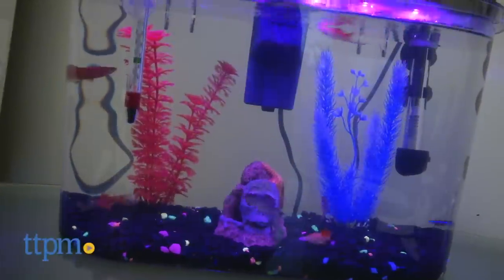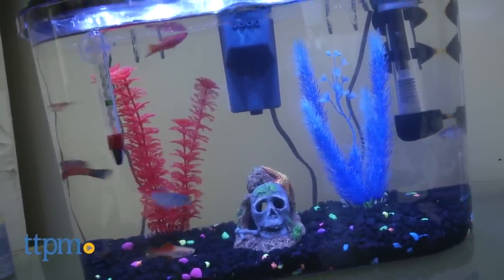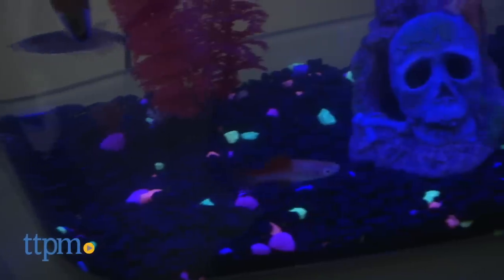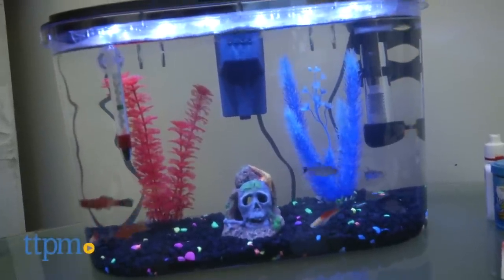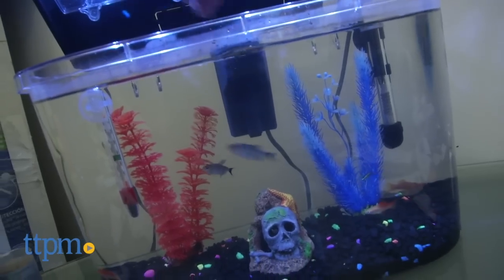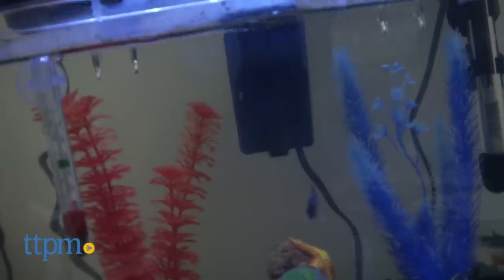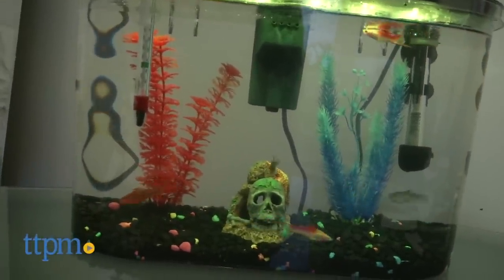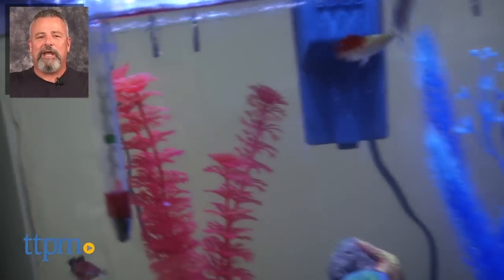Panaview Aquarium Kit from API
Easy Fish Tank for families. Panaview Aquarium has a filter, lid, and multi-colored lights. Complete fish tank for home use.

Product Info:
The Panaview Aquarium from API is a terrific starter tank for tropical fish lovers.  It comes with a filter and a tank lid complete with a multi-colored LED lights.